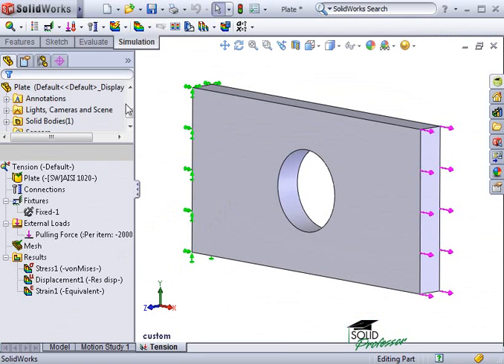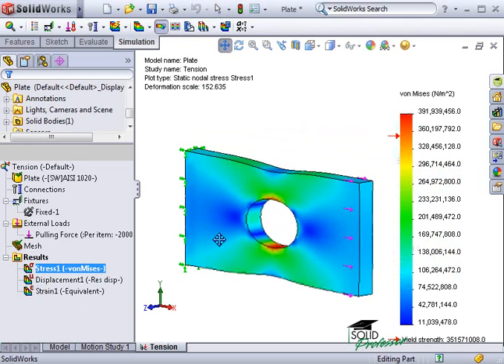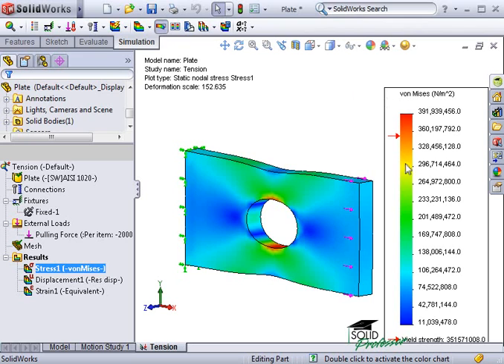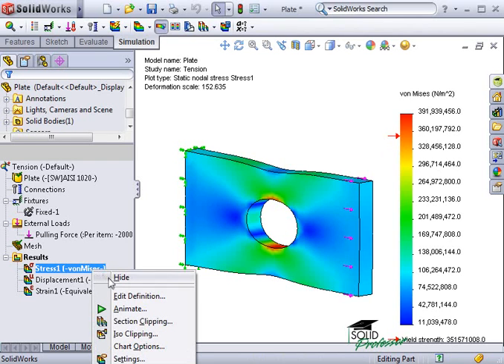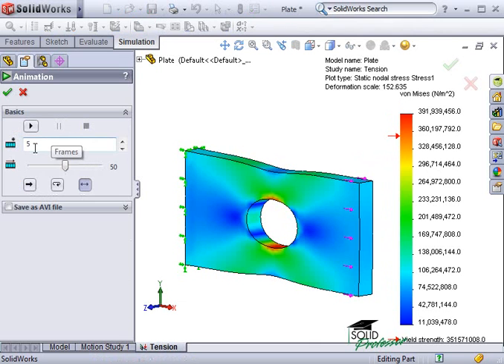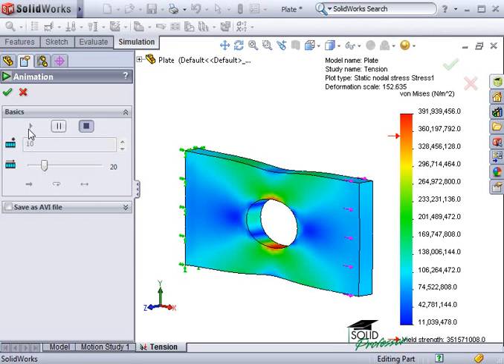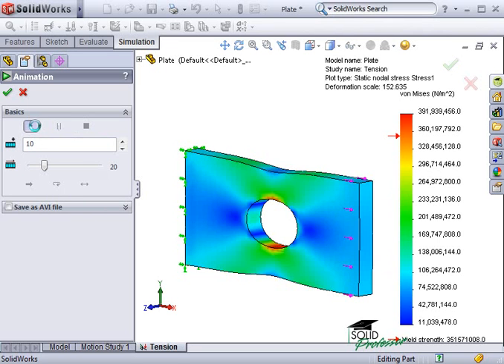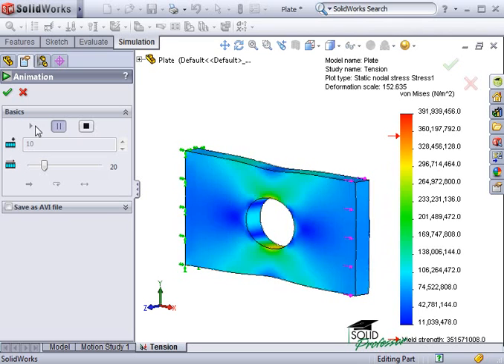02 Static Analysis of a Part 09 Results Stress Plot